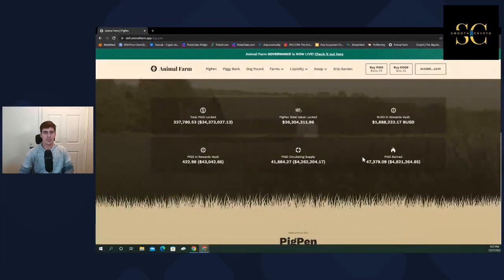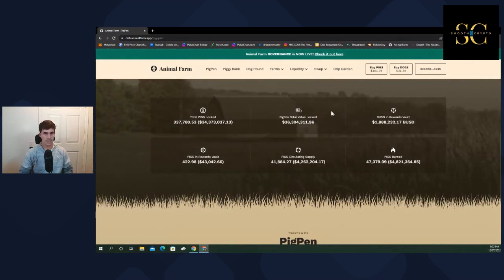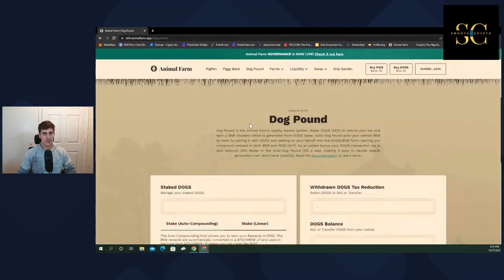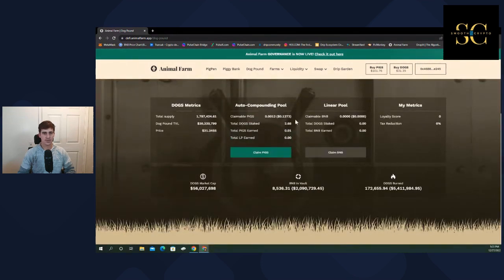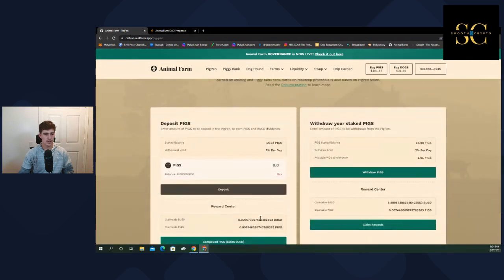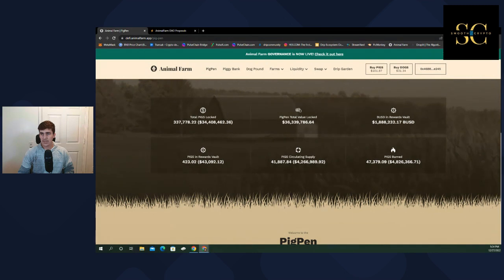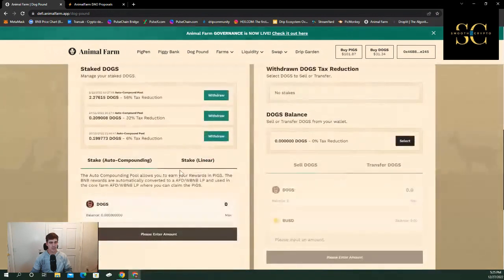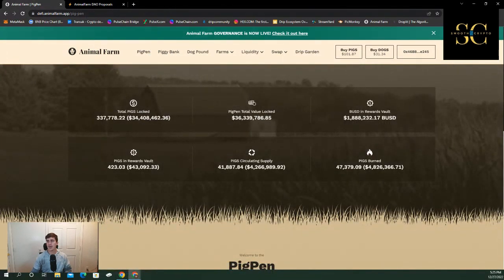What Does Weekly Injections Mean For The Animal Farm?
Let me know what you guys think about the weekly injections!